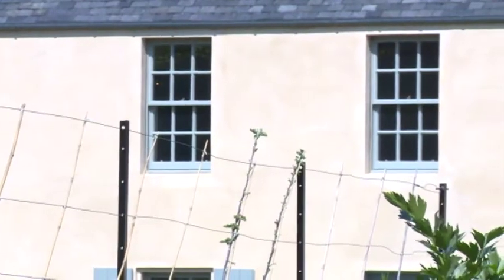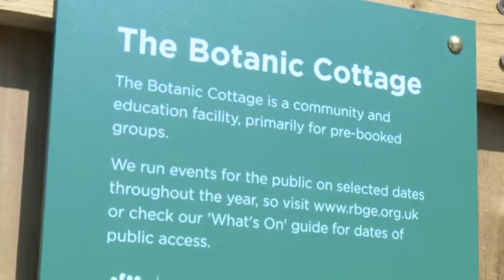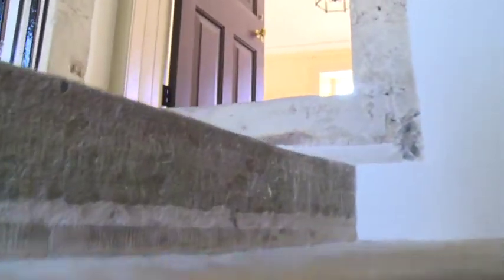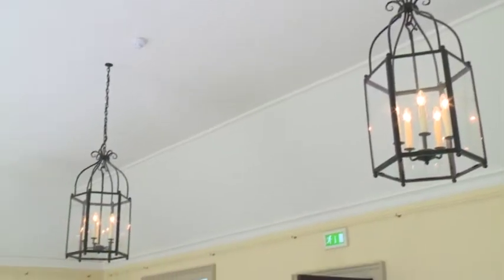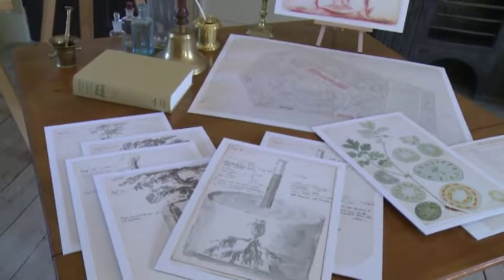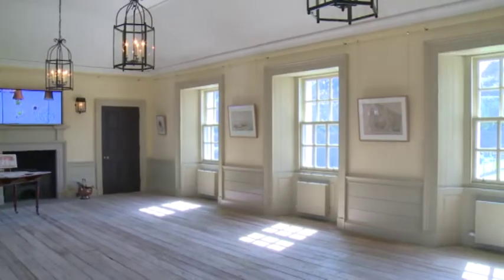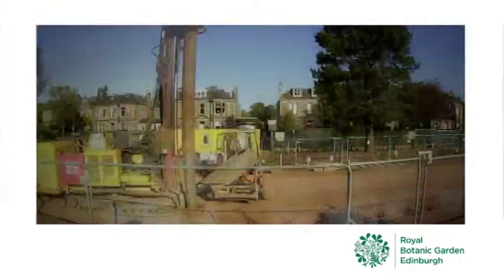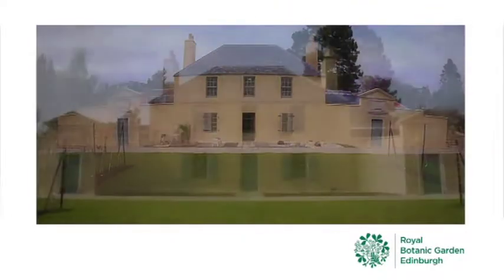History of Edinburgh's Botanic Cottage, on Live At Five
Live At Five speaks to Community Engagement Officer, Sutherland Forsyth, about the history of the Botanic Cottage in Edinburgh. Douglas Bayne explains how he grew up in the house and how the building has developed over time to becoming a hub for learning and cultural activity. May 10th, 2016, on Live At Five.